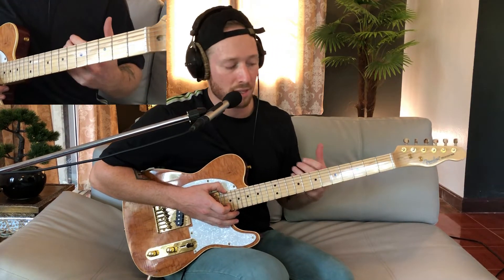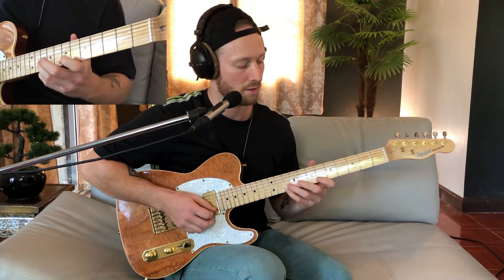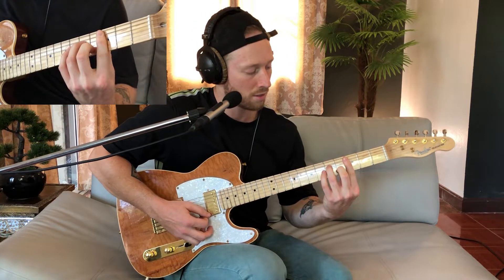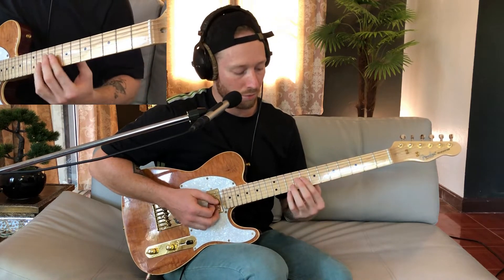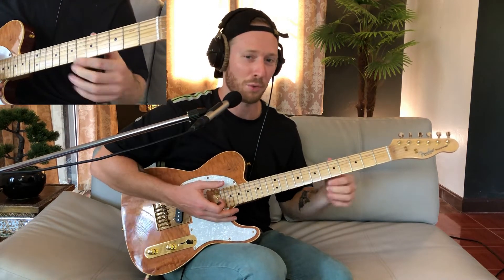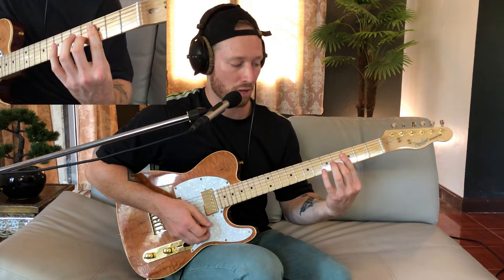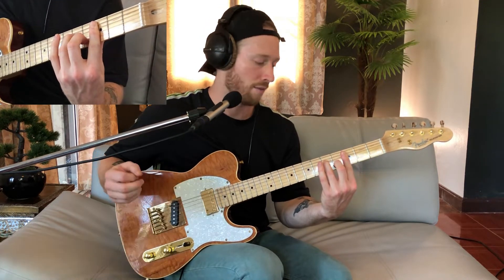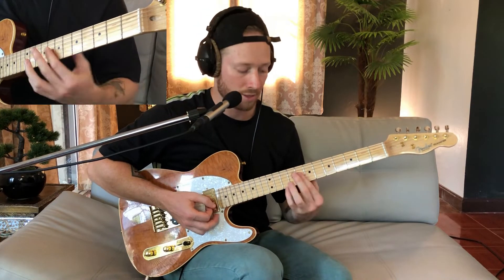Neo Soul Chord Melody Guitar Tutorial | byjoelmichael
In this video, I break down a simple approach to chord melodies on the guitar.  This particular example is in the key of Cmin and uses the chords Cmin7 to AbMaj7 to explore some tasty voicings that help support a singable melody.  I also show an approach to make the guitar resemble that of a piano with the pedal down.